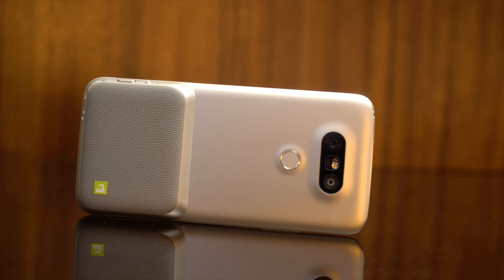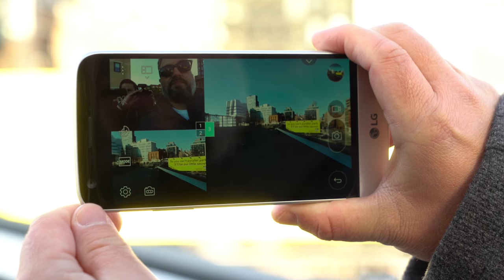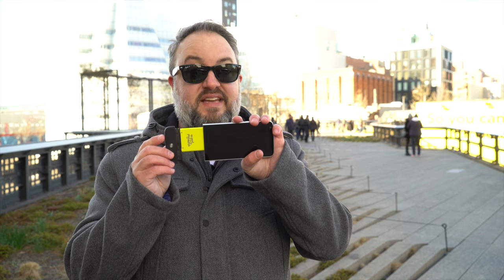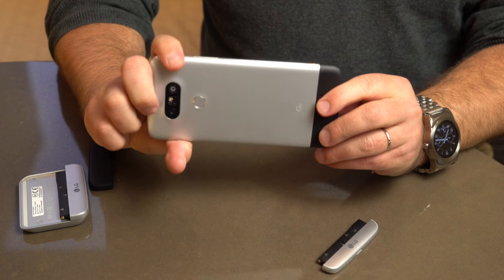LG G5 Review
The LG G5 isn't a perfect smartphone (what is, right?), but that's not to say the LG G5 isn't one of the best android smartphones of 2016. And while we've got a number of questions about the long-term prospects of the LG G5 with a modular "butt" — you can remove the battery and swap in a module for additional functionality — there's still a good bit of fun to be had. Let's explore it all here, in our LG G5 review.